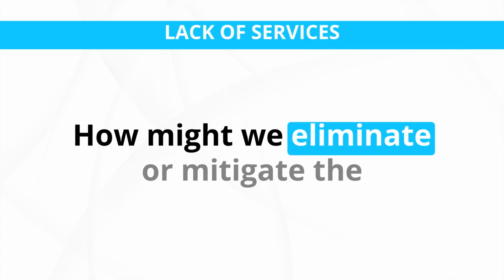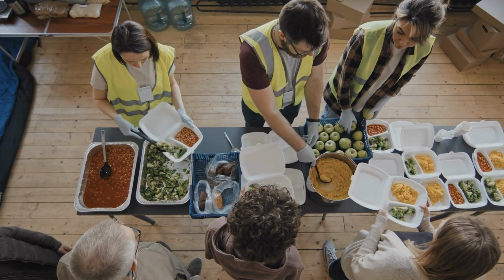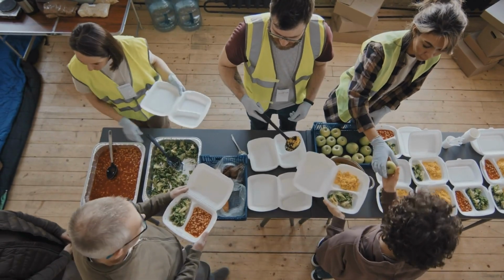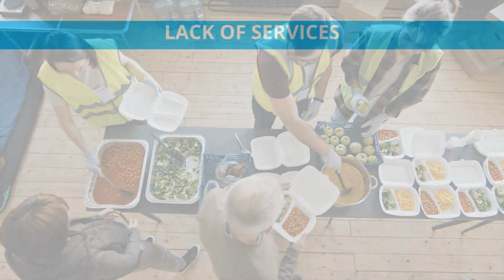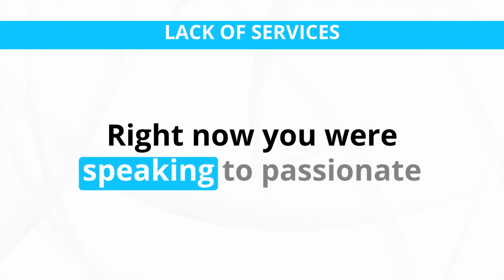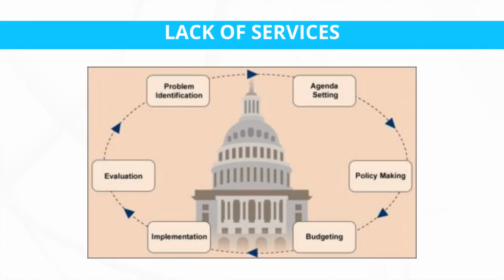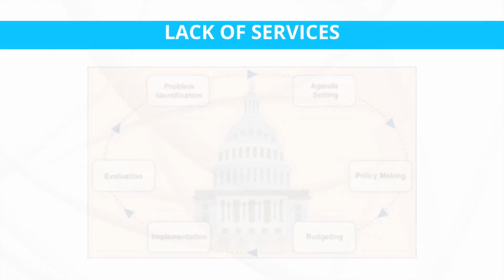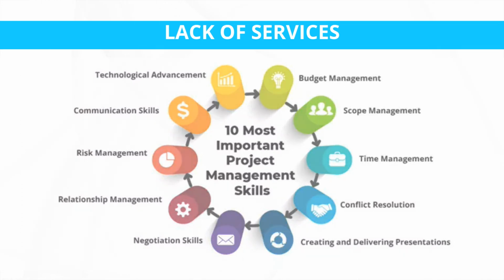Causes: How Does Limited Basic Services Cause Poverty?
The video discusses the issue of limited access to basic services, such as clean water, sanitation, healthcare, education, and housing, and how it contributes to poverty. It explains the consequences of inadequate access, including increased susceptibility to diseases, hindered economic opportunities, and perpetuation of poverty cycles. The video highlights the importance of addressing this issue for human development, social equity, and stability, and suggests solutions like government investment in infrastructure, social safety nets, and community engagement. It also advises students passionate about solving such problems to focus on public policy, project management, and understanding community needs for making systemic improvements.

🎓 How to Solve Poverty is a course presented by Plato University.

Enroll in the course for FREE to get exclusive access to:

◾ Advanced resources
◾ Additional skills